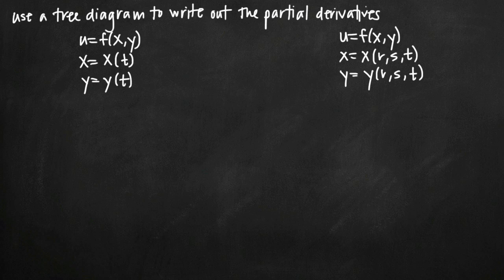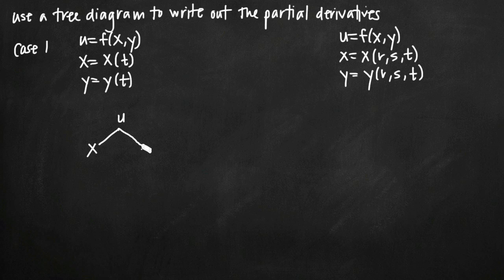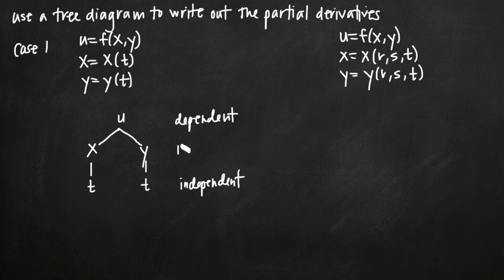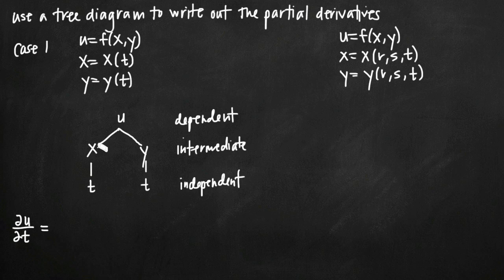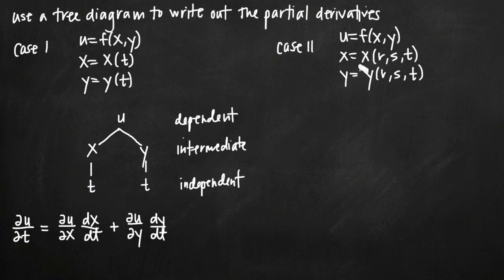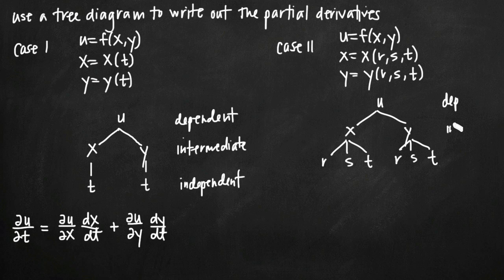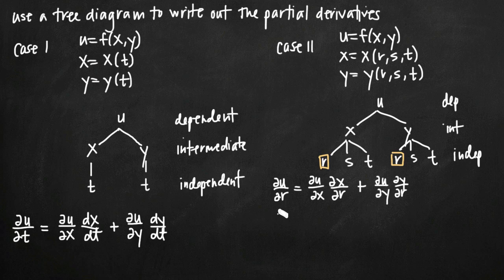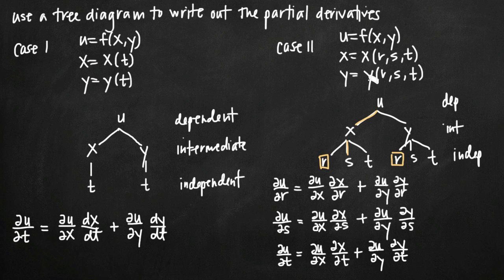Chain rule and tree diagrams of multivariable functions (KristaKingMath)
Learn how to use tree diagrams to help you write out the formula for the partial derivative of a multivariable function.